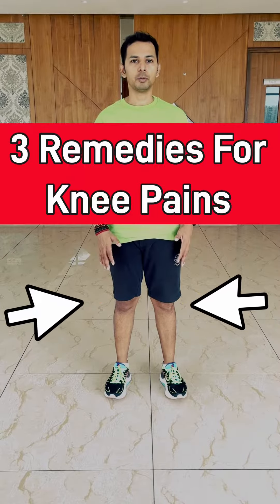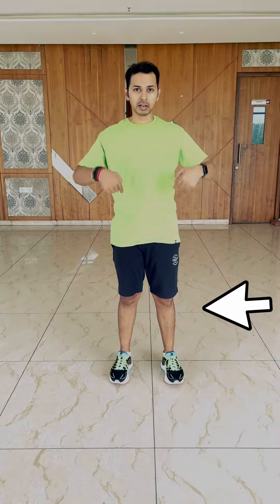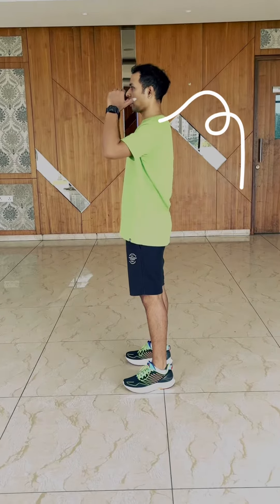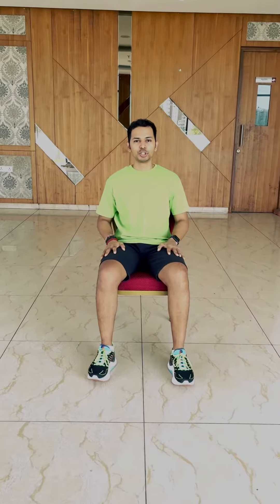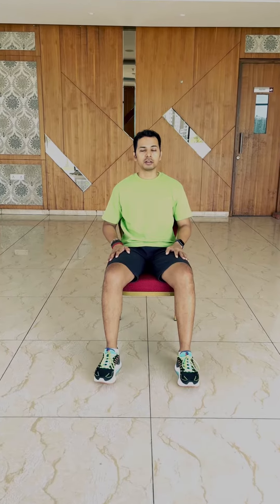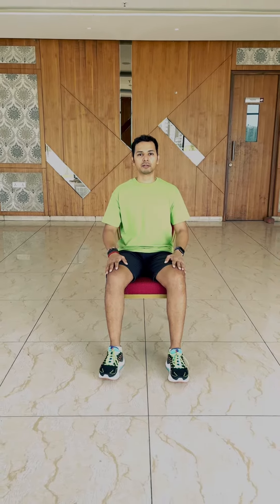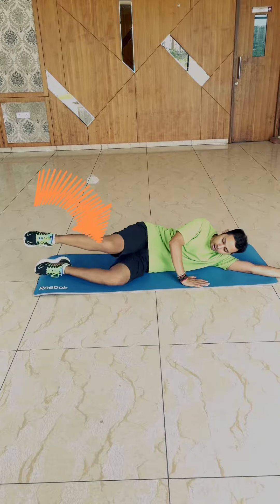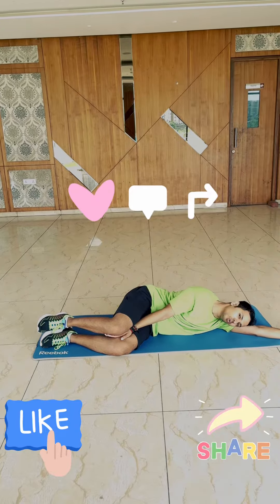3 Remedies for Knee Pains